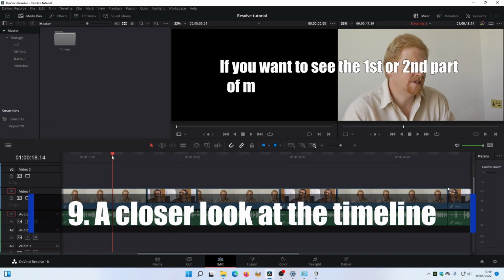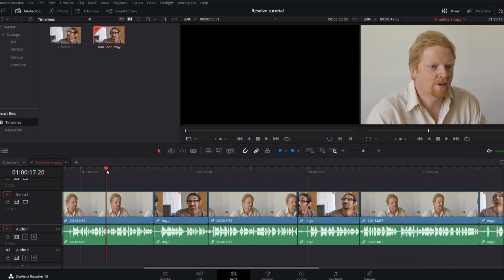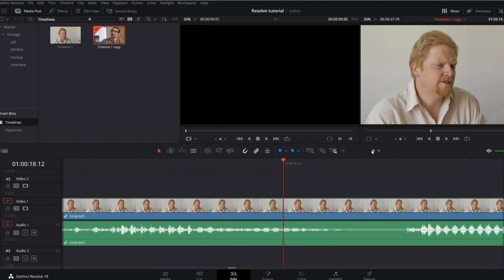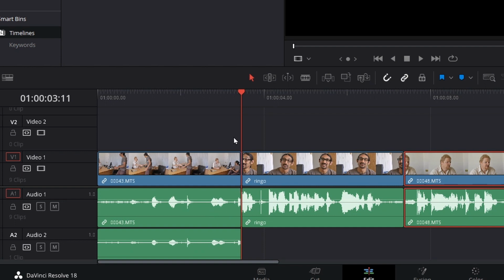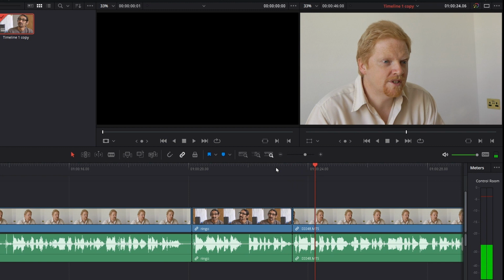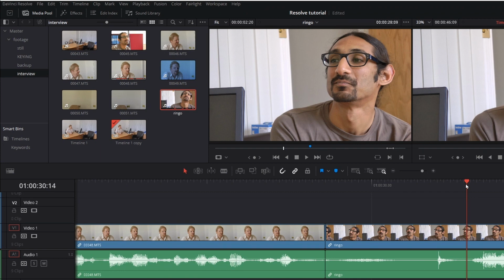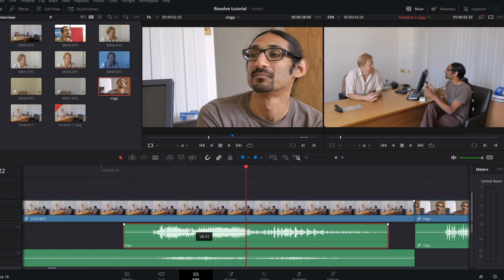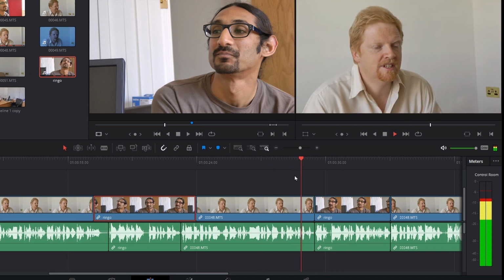Editing in Resolve 18 - part 3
In part 3 of this series on editing in Resolve 18 I take a more in depth look at the timeline and the various methods of trimming and tidying up the video.   Part 4 of this series will be released in a few days.   You can see the fill list of videos

You can also order the entire series, complete with a menu for easy access from my website for £20

0:00  A tour of the timeline
10:59 Trimming
21:52 Trimming audio not video